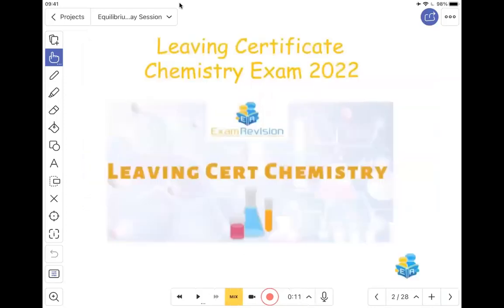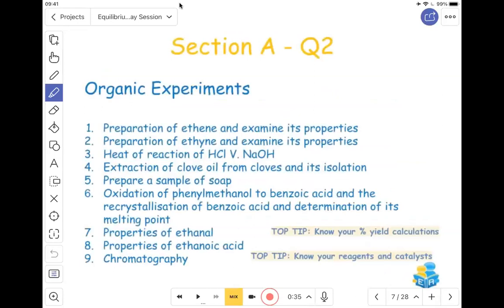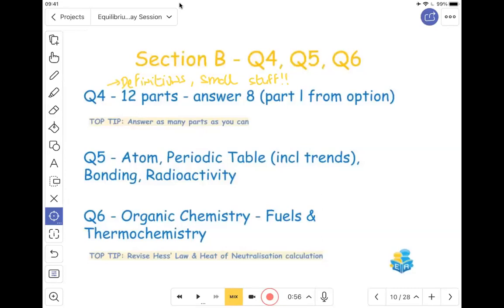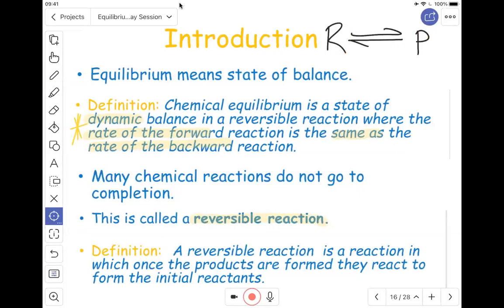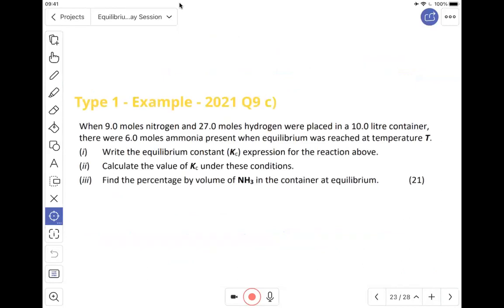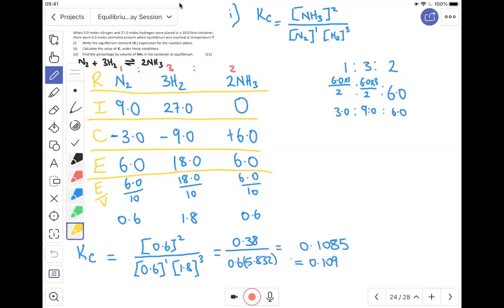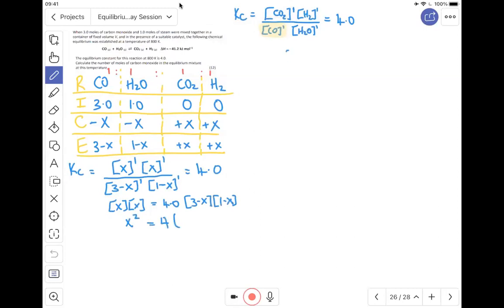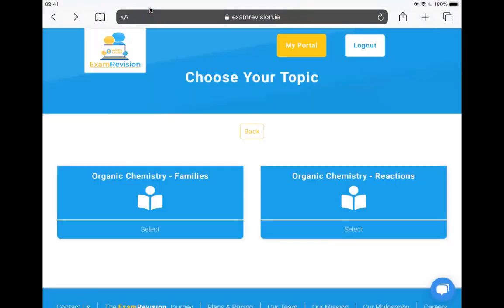Leaving Cert Chemistry - Exam Paper Layout & Tips + Equilibrium Calculations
This SaturdaySession will look at completing Equilibrium calculations using a grid format. It will also look at the layout of the Leaving Cert Chemistry and provide students with tips to maximise their time and grade!

There's a 20% discount code for students who watch this SaturdaySession today - the discount code will get you 20% of our Standard and Premium plans but the offer expires tomorrow 8th May at 11:59pm! The code is 'ROBERT20'

Learn 🤓 Challenge❓Success🏆